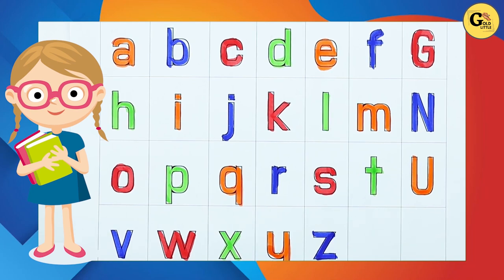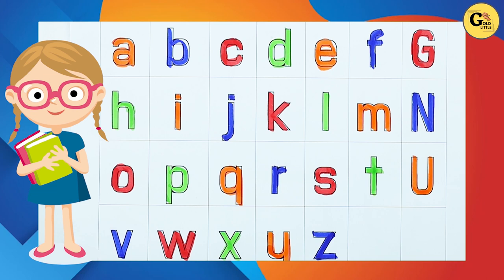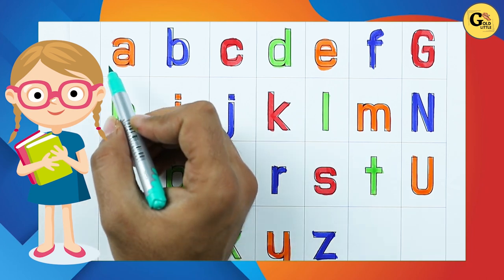Learn & recognise abcd | Master the English Alphabet in Under 5 Minutes